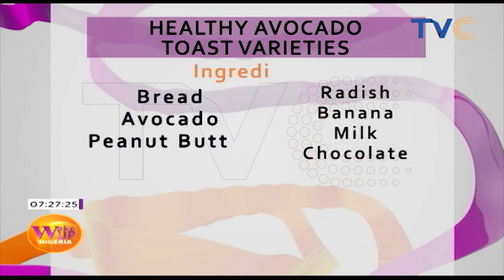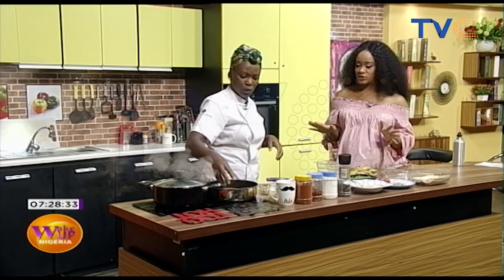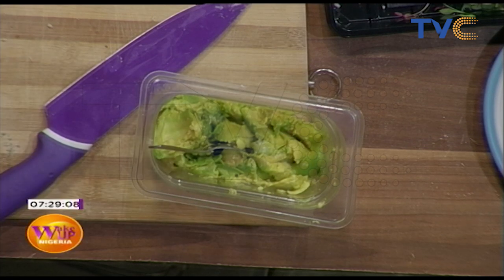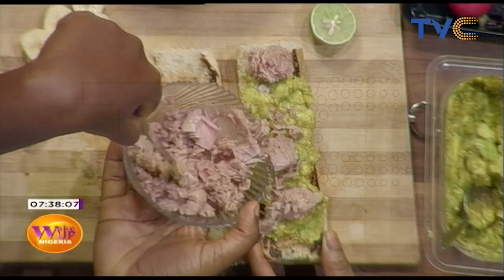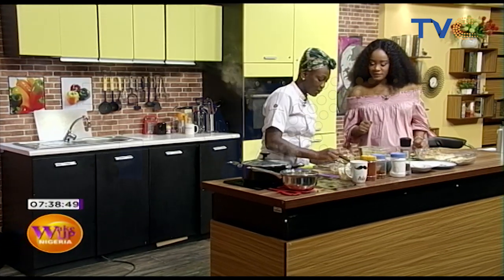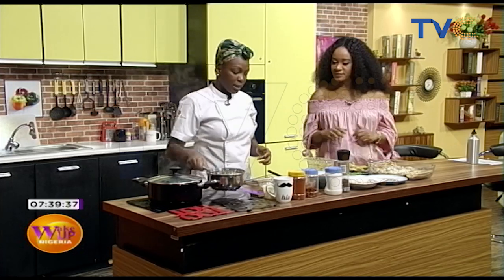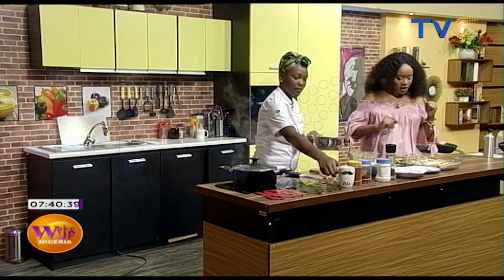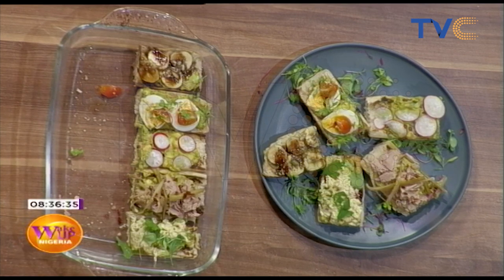Spice Up Your Avocado, Prepare Varieties Of Healthy Avocado Toast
Chef Sally makes her debut on Wake Up Nigeria this morning, June 27, 2019 and she delivers a subtle savoury essense - Healthy Avocado Toast Varieties. Watch, Enjoy.